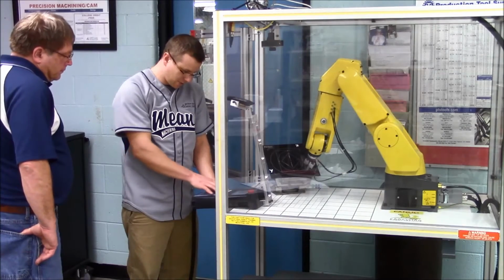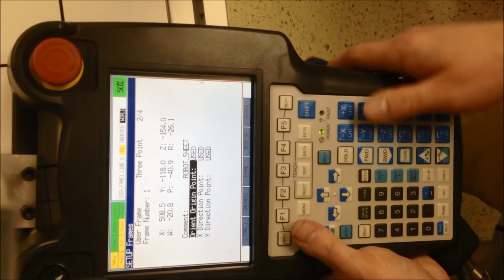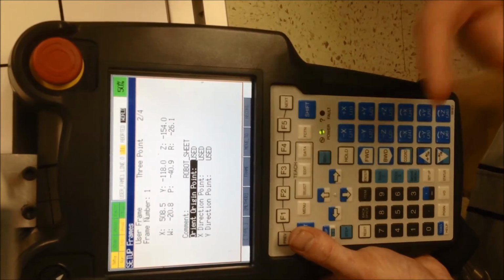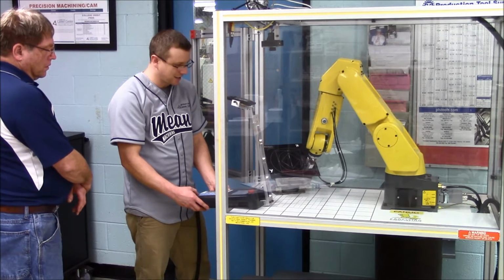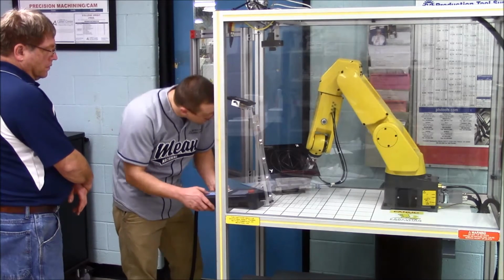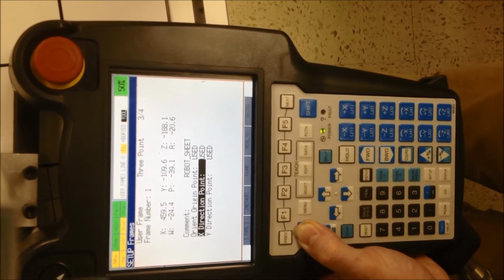Setting up a User frame on a Fanuc Robot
How to set up a User frame on a Fanuc Robot.